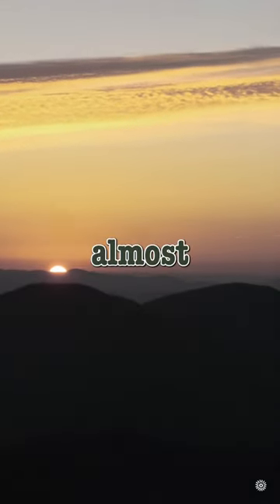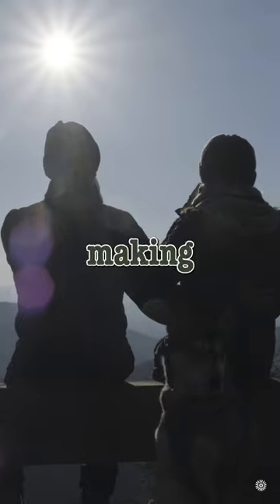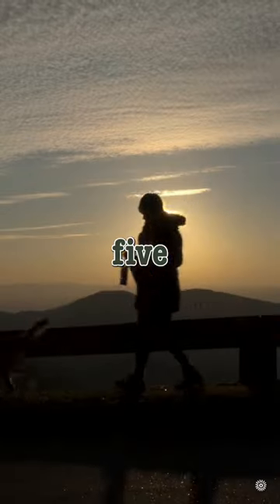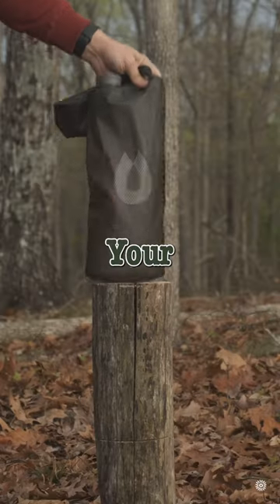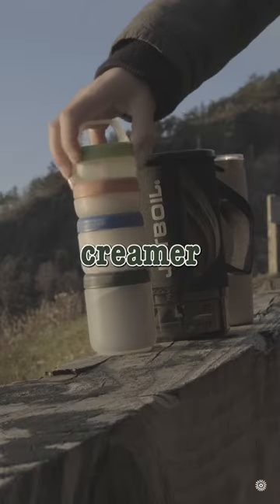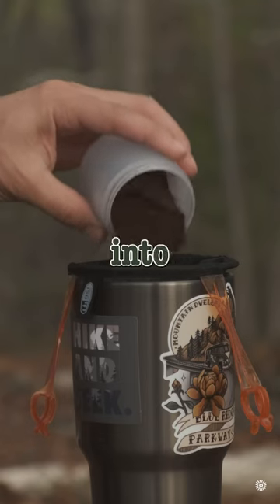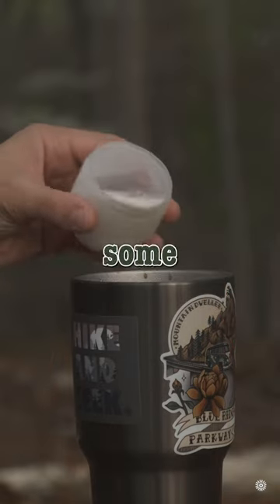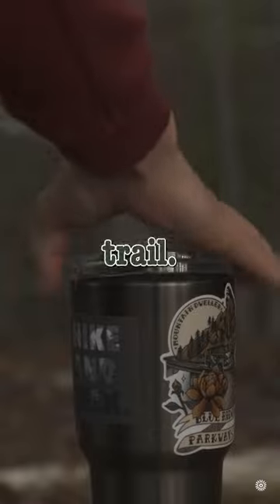Making coffee while backpacking hiking outdoors camping #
5 steps to making coffee on trail! Enjoy 🤙🏽